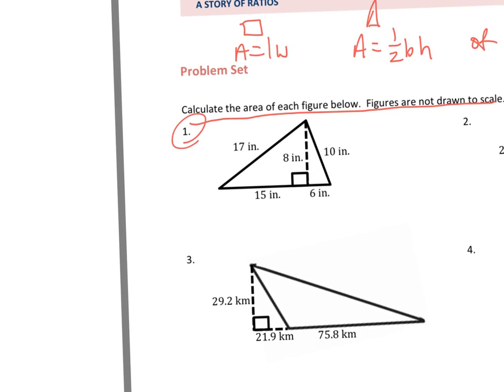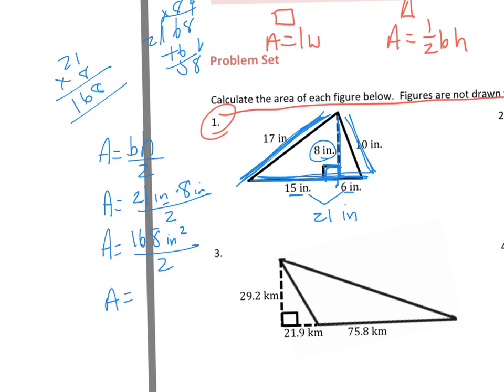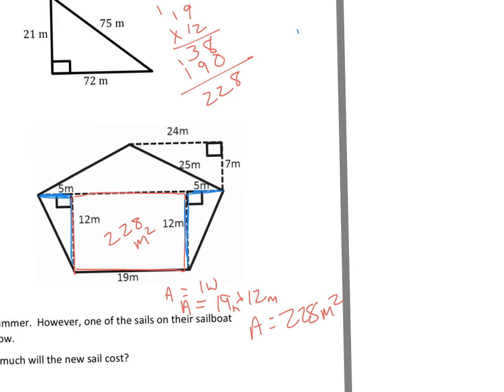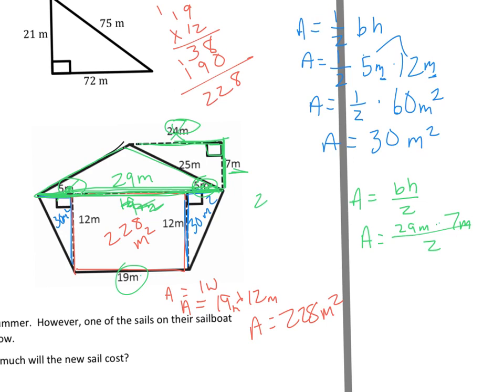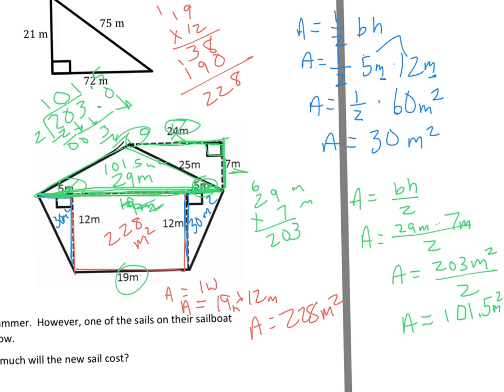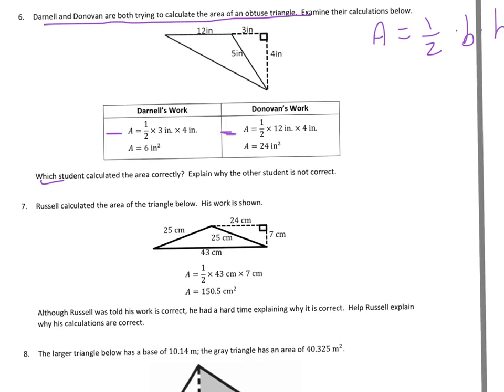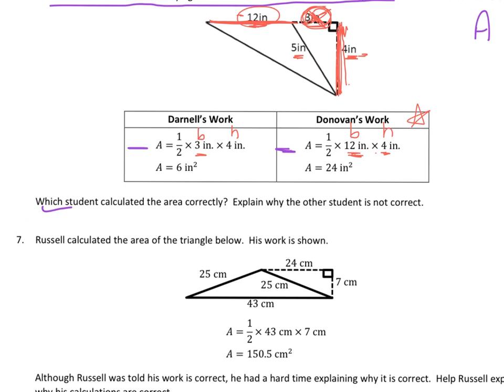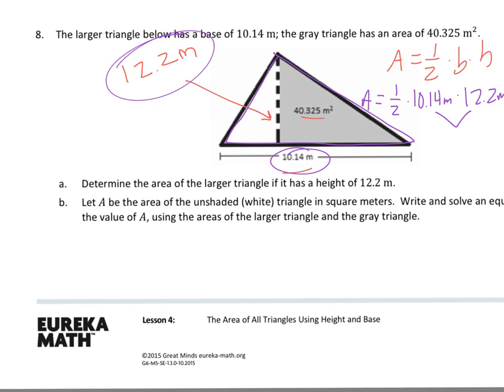Grade 6 Module 5 Lesson 4 Problem Set